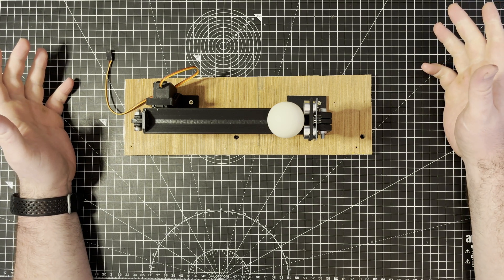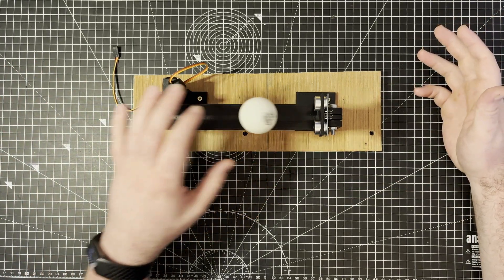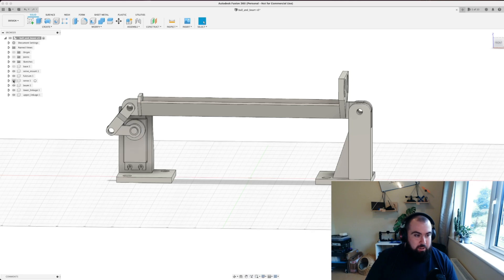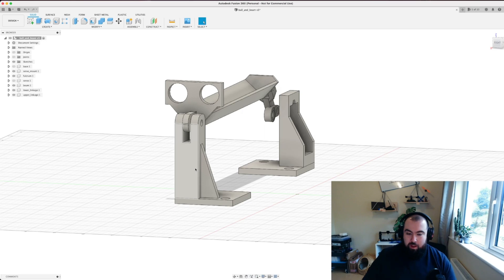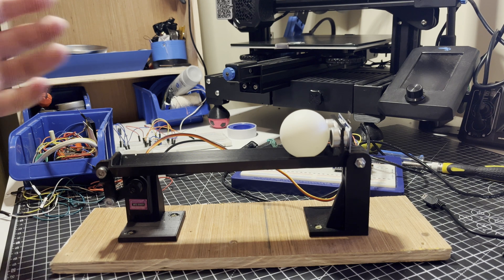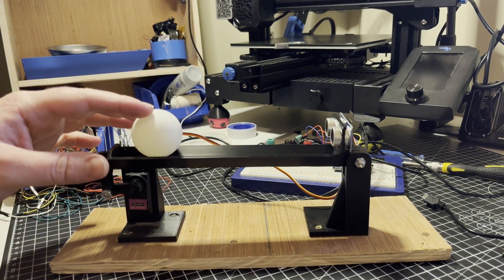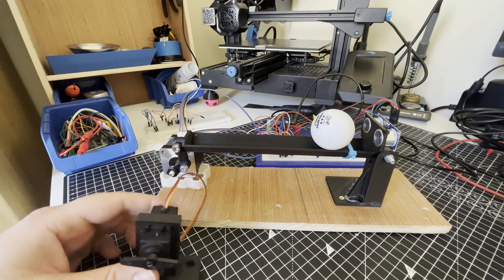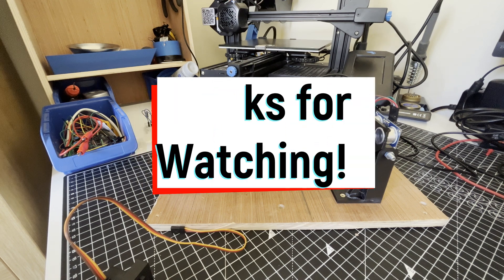Ball & Beam Kit - Part 1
UPDATE: The manual and educational materials that accompany this kit are now available

Big new project! This is the start of a new series where I am going to document my attempts at designing and building a DIY kit for people to learn robotics and control theory! In part one I test out my first design and make some changes to my initial plans.